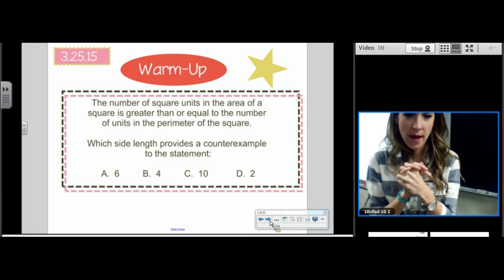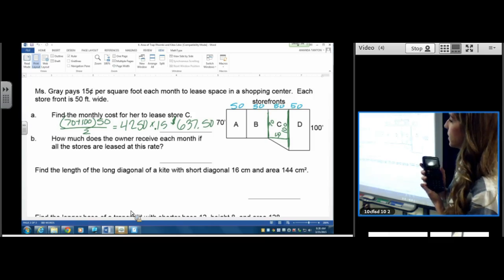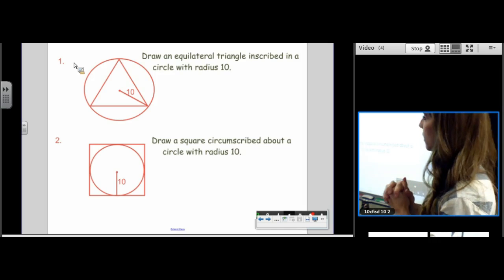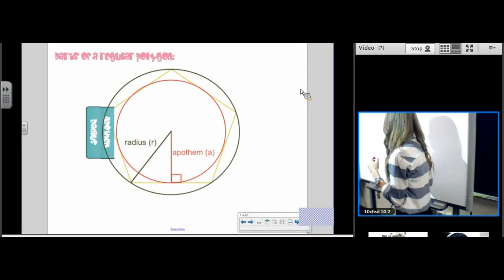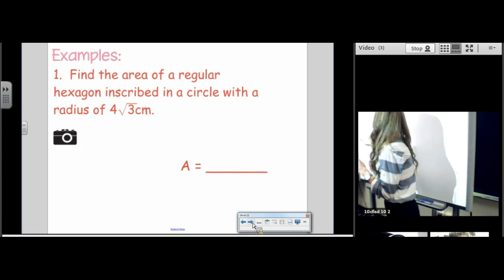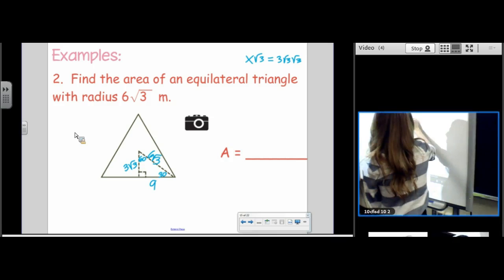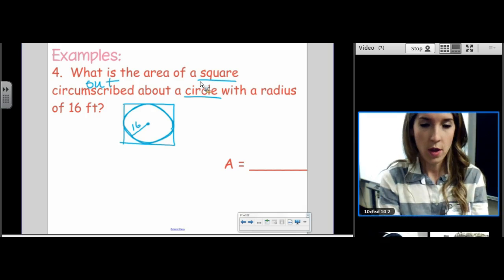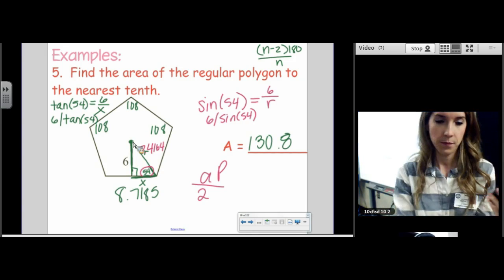9 Regular Polygons K 2015